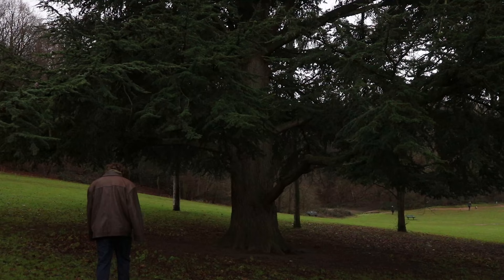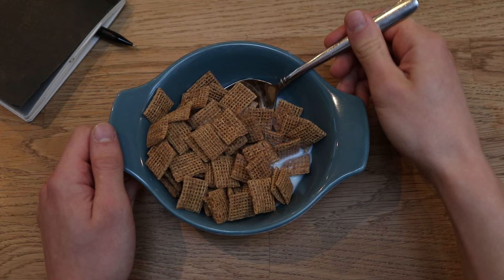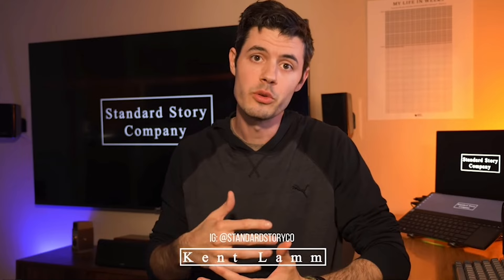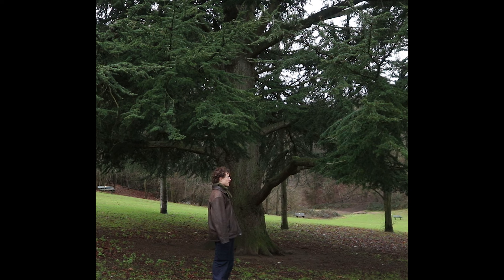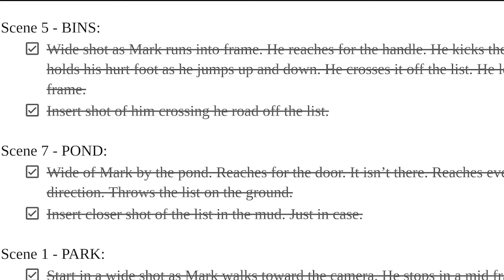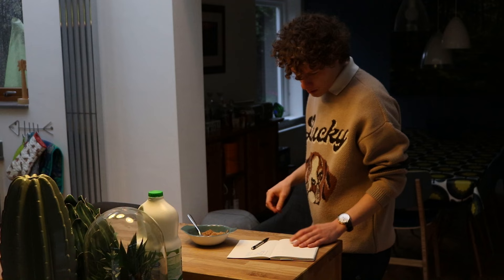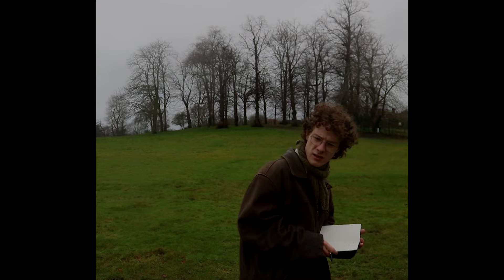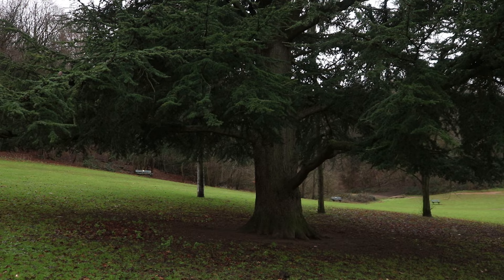How To Make A Short Film on a Budget - Beginners Edition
This is how I made my short film Over and Over, including Pre-production, Filming, and Post, as a total beginner. I wrote, directed, shot, and edited the film, and it was quite a big learning curve. The short is also on my channel if you want to take a look!
📷 My camera (Canon 750D)
📹 Other creators on short films: